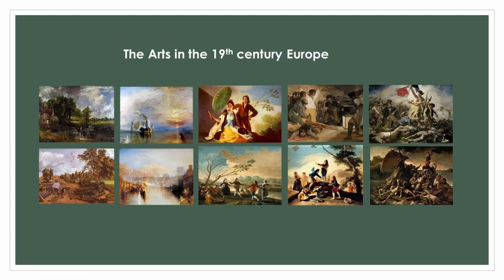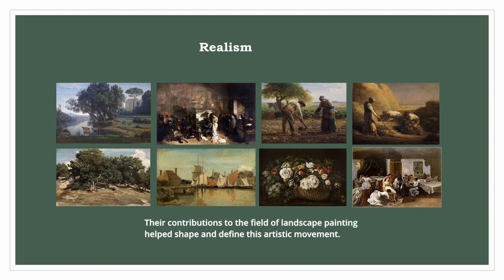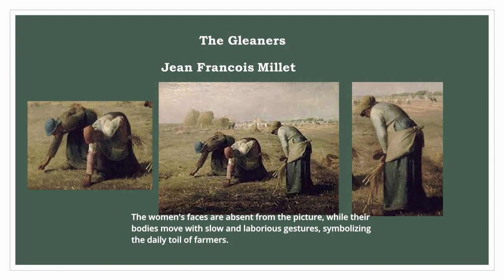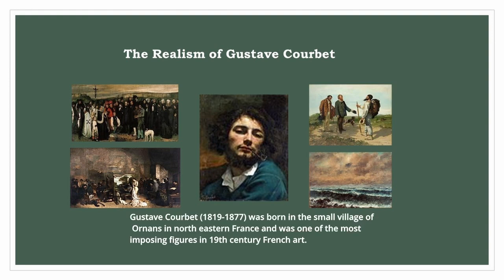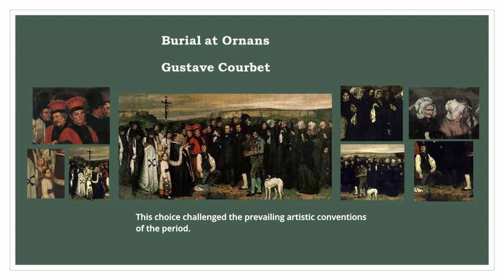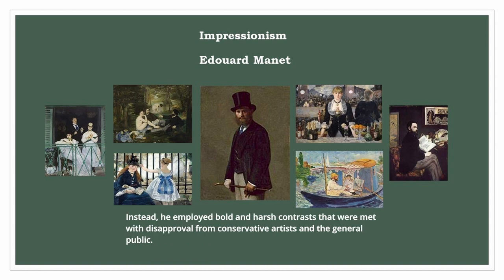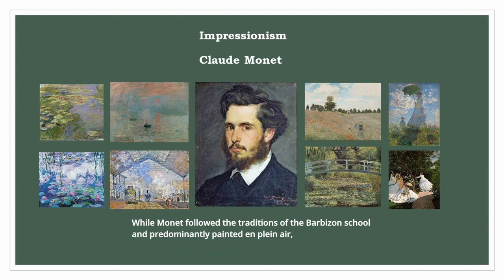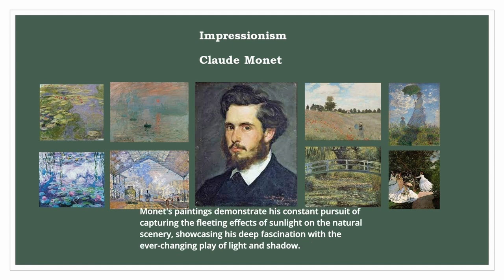Realism - Impressionism, 19th century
This video, provides a comprehensive analysis of the second period
of European art during the 19th century, focusing on the influential movements of Realism and Impressionism. It showcases the key features of these two artistic movements, defining their characteristics and the philosophical foundation that shaped them Moreover, the video presents the most notable figures of the era, offering viewers a deeper understanding of their contributions to the artistic landscape of the time. Additionally, it examines some of the most iconic artworks produced during this period, offering analysis and highlighting their significance to the art world.